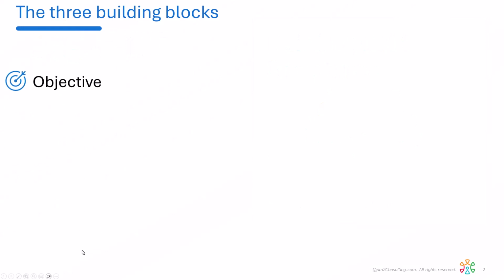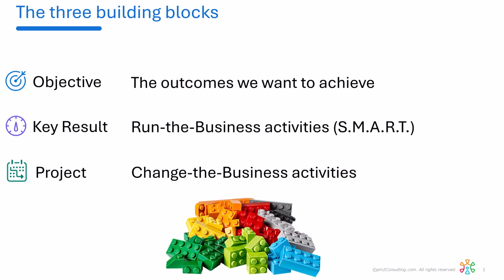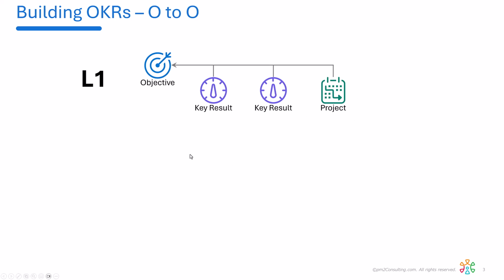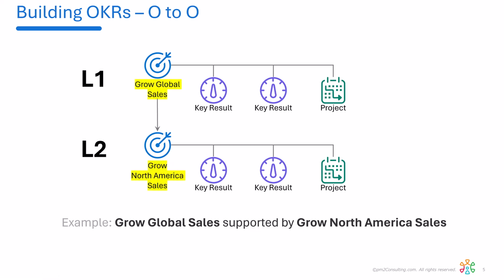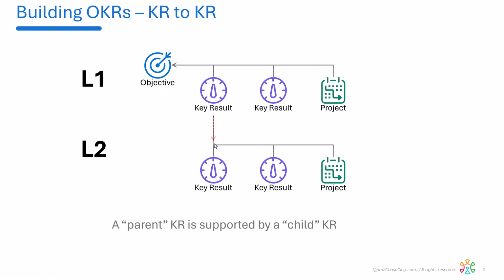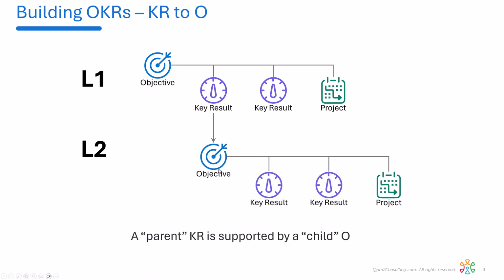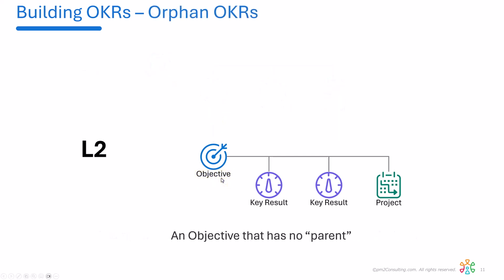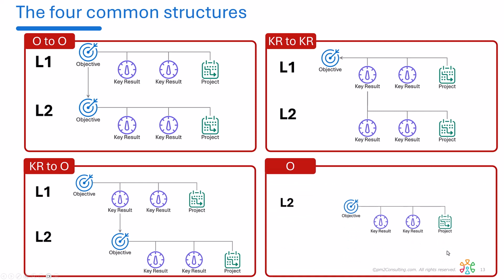The Four OKR Building Blocks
Describing your organization's strategy through OKRs is easy if you understand the building blocks. This video explains how to capture your organization.